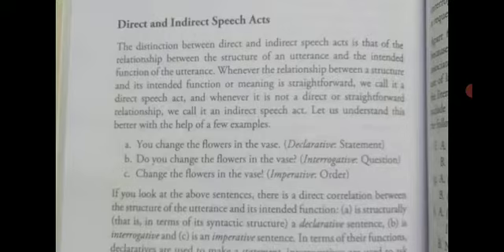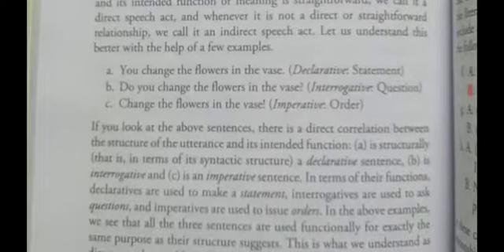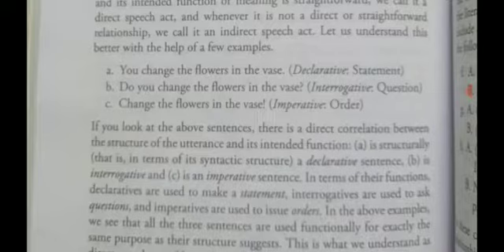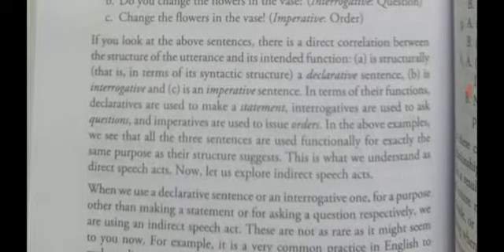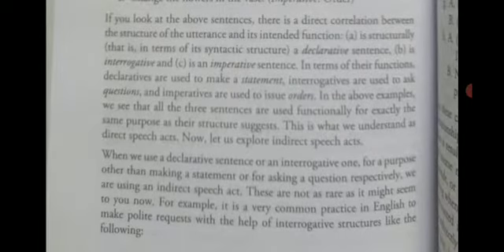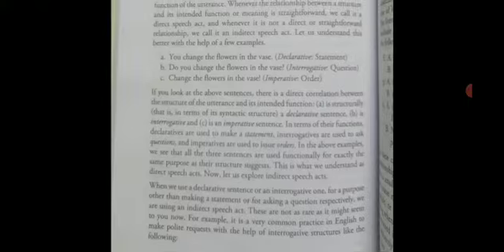SPPU SYBA-SEC-2A Pragmatics Part-4